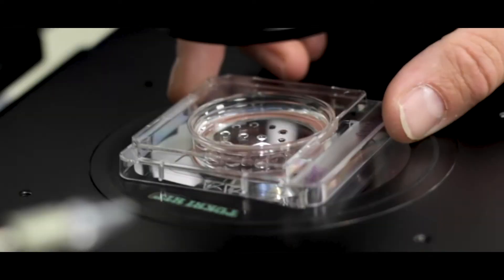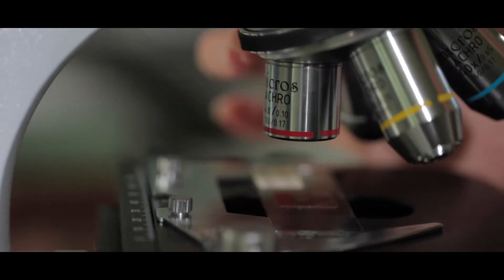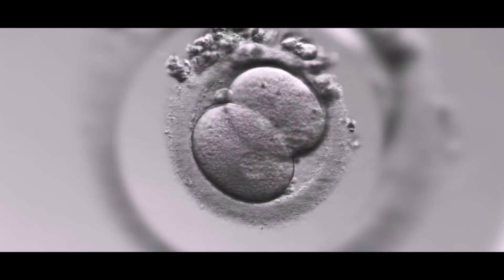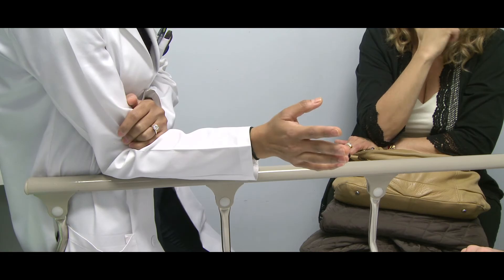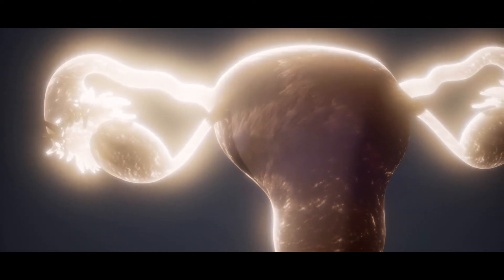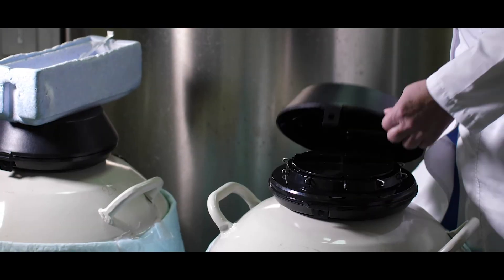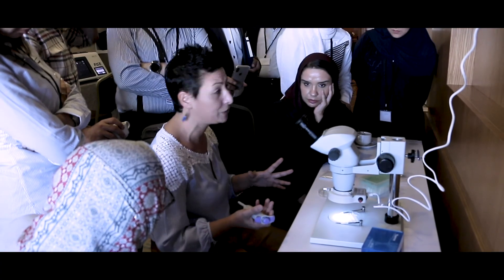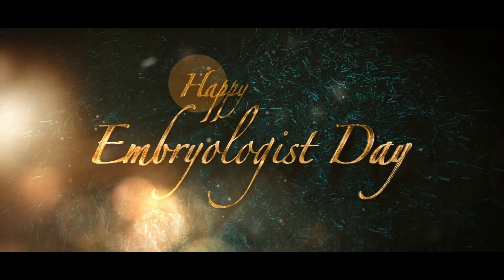A Glimpse on the Life of an Embryologist | Embryologist Day Tribute | Esco Medical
Embryologists are fertility specialists who help struggling couples to have a baby through IVF (In vitro fertilization). With their help, millions of healthy IVF babies were born into this world, bringing hope to thousands of other childless couples.

The 25th of July has been a remarkable day in history, with the birth of Louise Brown, the first IVF baby. Thus, it is when World Embryologist Day is celebrated to honor embryologists all over the world.

As a tribute to the hard work of the embryologist, Esco Medical created this video to showcase the typical day of an embryologist.

Happy World Embryologists Day from Esco Medical!

Esco Medical is a leading manufacturer of high-quality IVF equipment. It offers a full range of equipment to IVF laboratories and clinics. These include a long-term embryo incubator, ART workstation, anti-vibration table, and time-lapse incubator. Esco Medical is continuously developing advanced technologies to meet the increasing demand of the IVF industry.